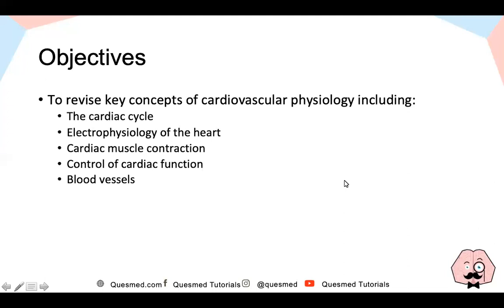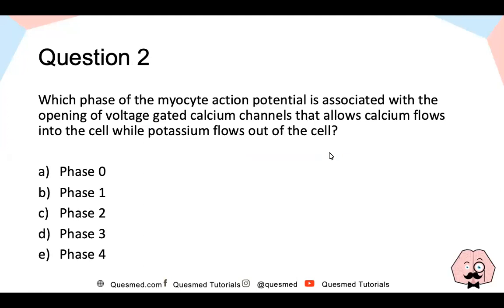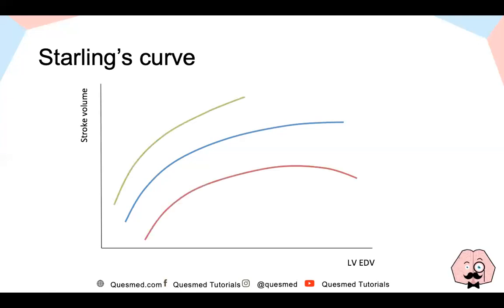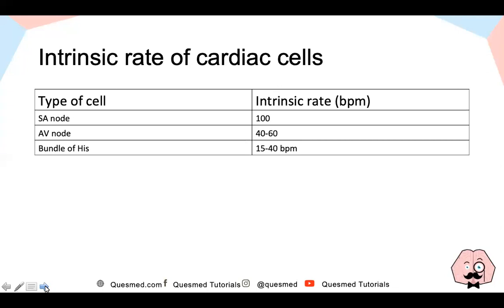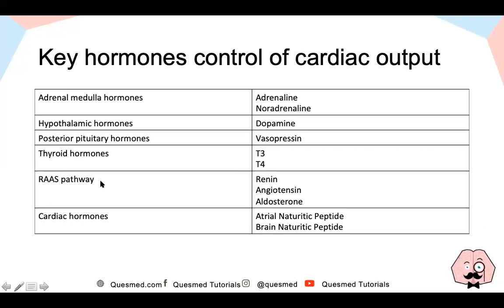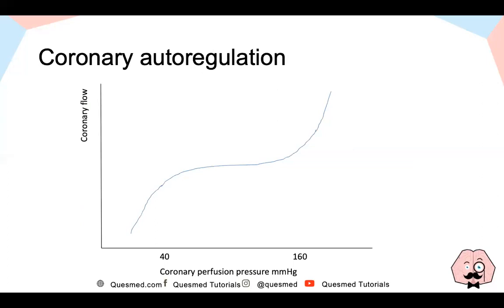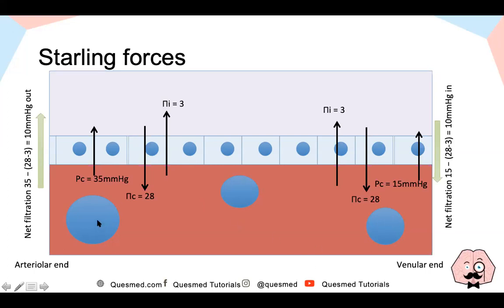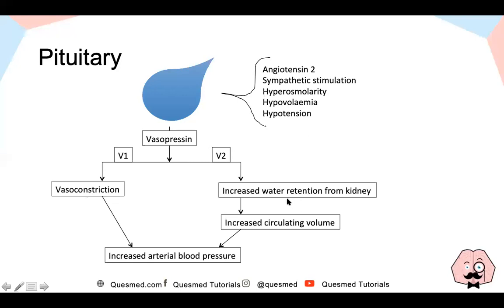UKMLA AKT Cardiovascular Physiology: Management & Complications | Multiple Choice Questions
UKMLA AKT

Join Anaesthetic trainee Dr Cullumbine as she goes through high yield Single Best Answer Questions in Cardiovascular Physiology. This session is primarily aimed at early year medical students studying physiology but may be useful for those interested in brushing up on physiology with a view to do anaesthetics in the future!